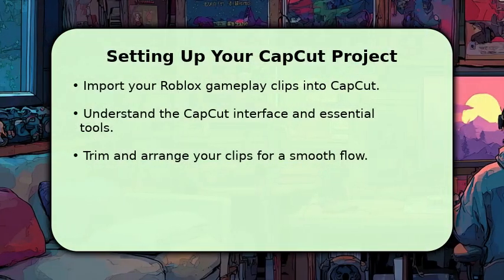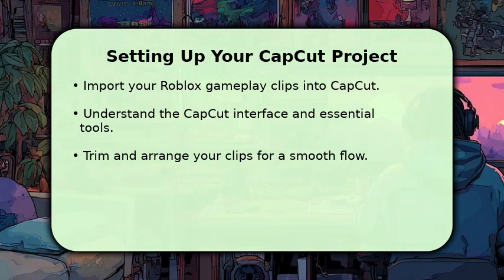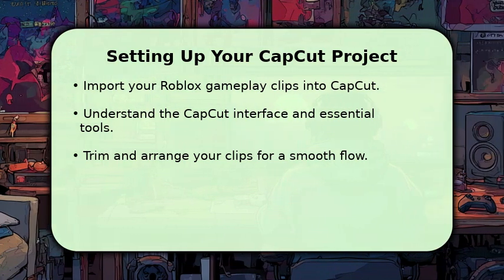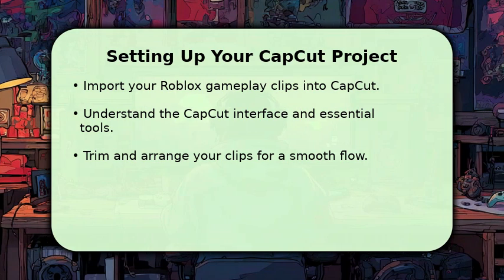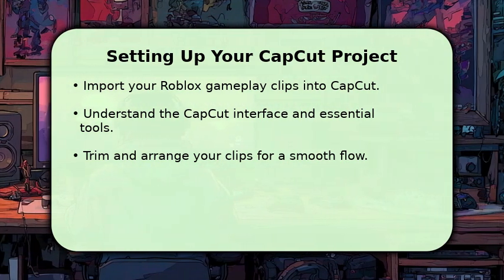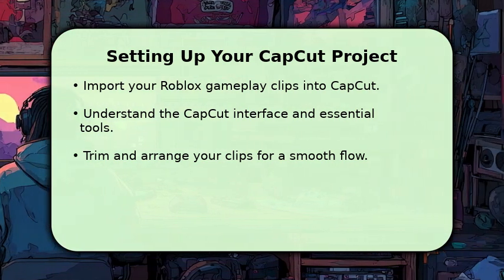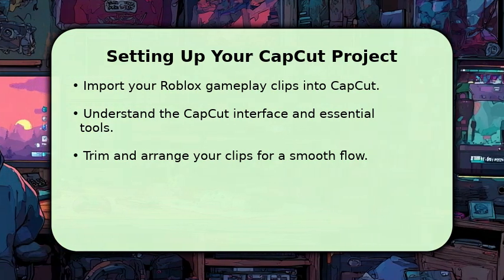How to Make Roblox Edits on CapCut (NEW 2025)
▸ :^) Learn how to make amazing Roblox edits using CapCut with this comprehensive, step-by-step tutorial! Whether you're a beginner or looking to elevate your video editing skills, this guide will show you exactly how to create captivating Roblox montages, funny moments, or cinematic clips. Discover easy-to-follow tips and tricks for adding effects, transitions, text, and music to your Roblox gameplay footage. Get ready to enhance your content and impress your viewers with professional-looking Roblox edits, all within CapCut!